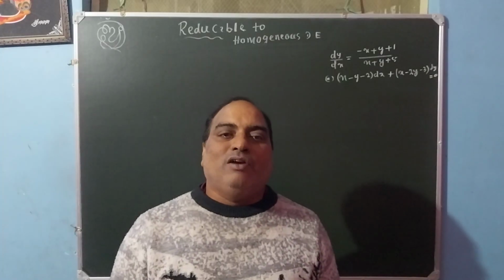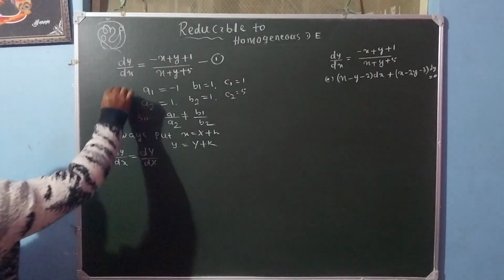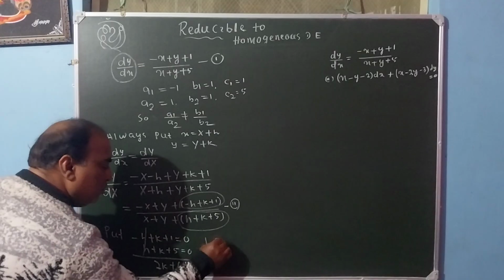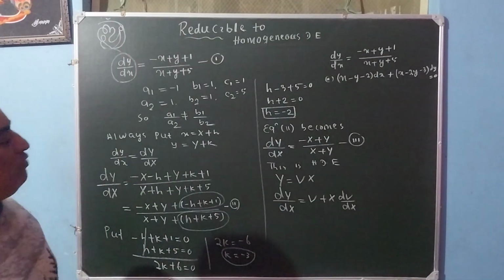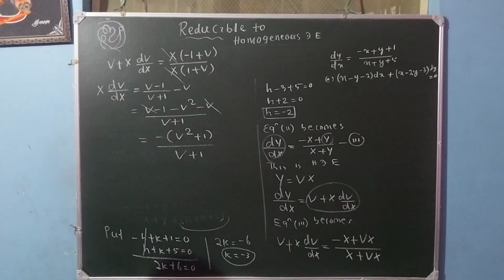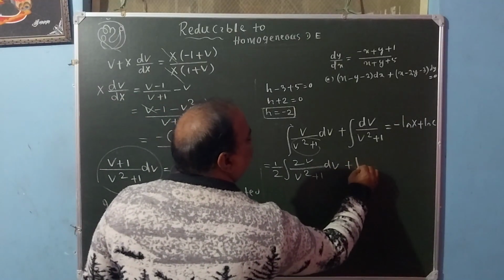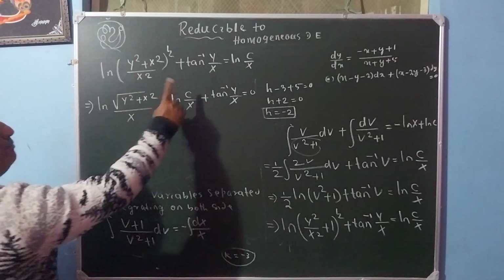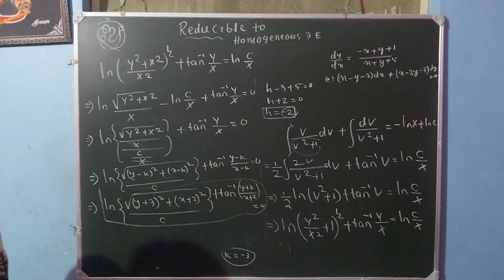Reducible to homogeneous Differential equation/Class 12/CBSE/CHSE/+3science/math hons/Bhuloks Math/2